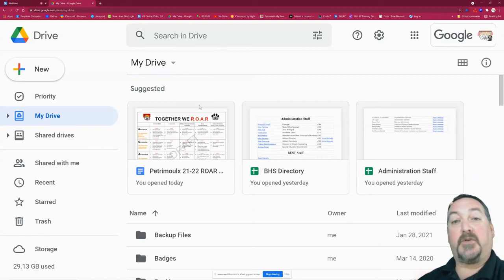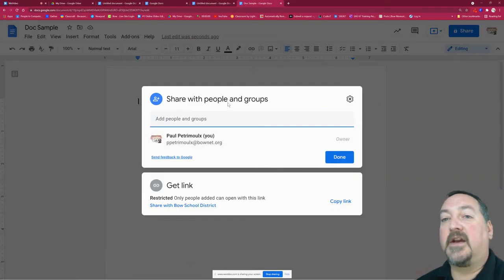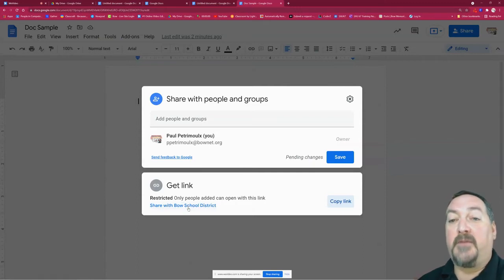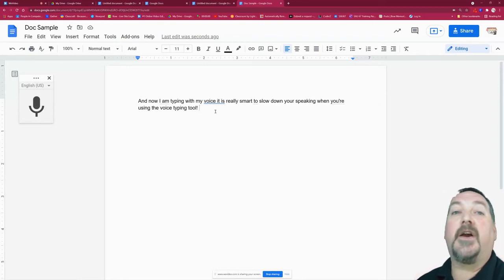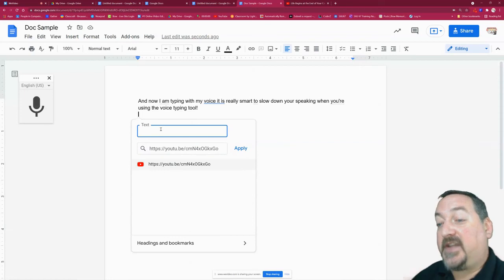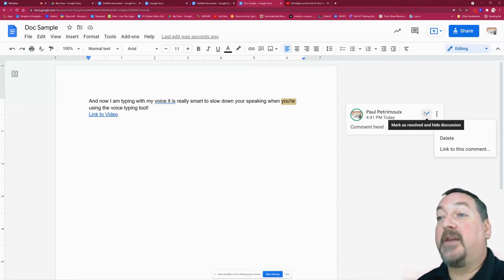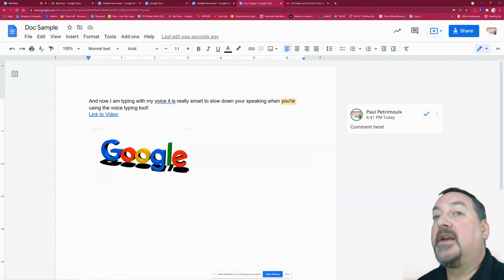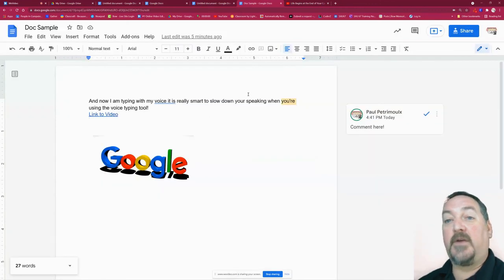Google Docs Overview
In this video, you will see a general overview of the main tools you will need when using Google Docs.  After this video you should have the basic skills needed to get yourself started using Docs!